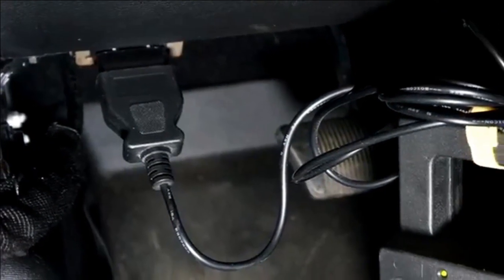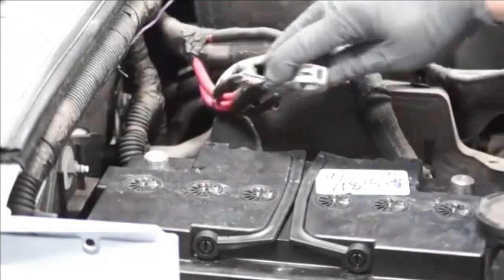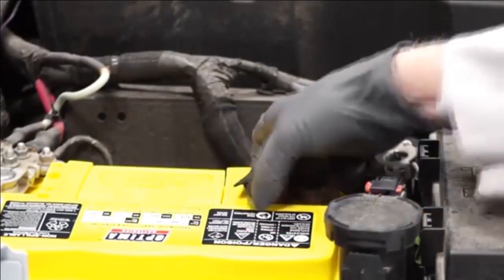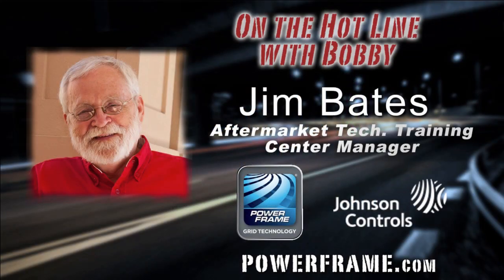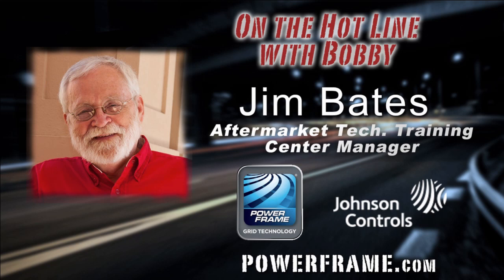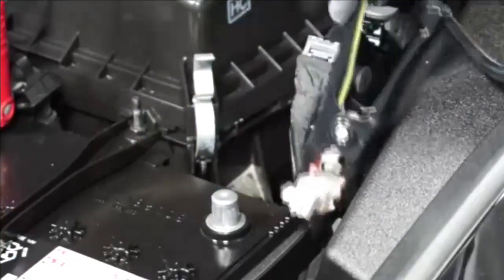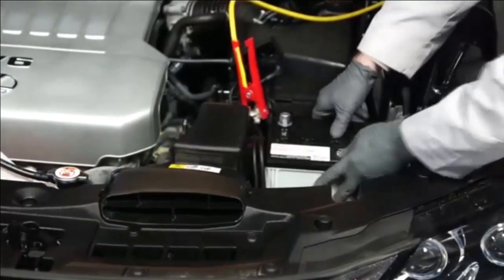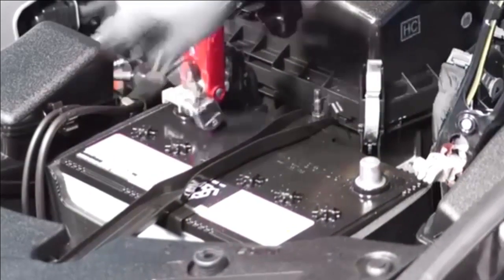Bobby Likis Car Clinic March 30th, 2019 "Like Us; You'll LOVE Us!"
AutoAdvice: CarClinic is a compelling, real-world, talk forum designed to increase consumers' Cache & Cash. Enjoy Bobby's down-to-earth, upbeat approach as he helps listeners nationwide with their AutoRepair questions. Bobby recommends brands, services, upgrades and techniques which provide greater value, reliability, safety ... and everyday fun!

No car question; then tune in for a fast ride every Saturday, 10a-12n ET, Car Clinic live videocast

For Frequently Asked Car Questions, DIY FYI and other ways to rev up your Automotive Lifestyle